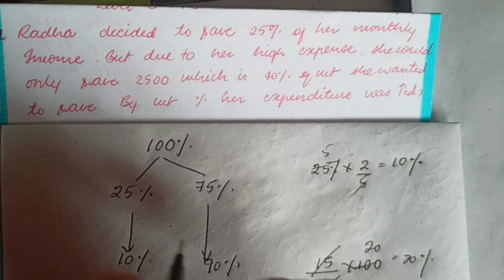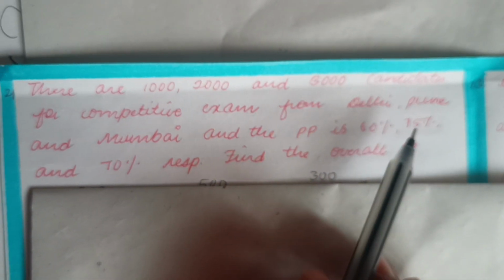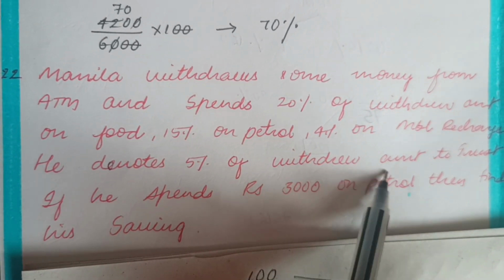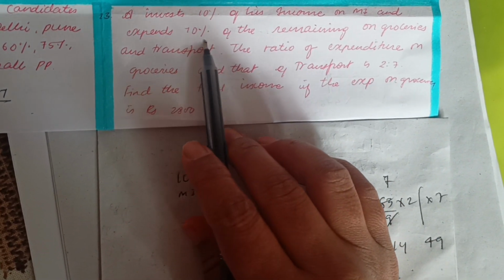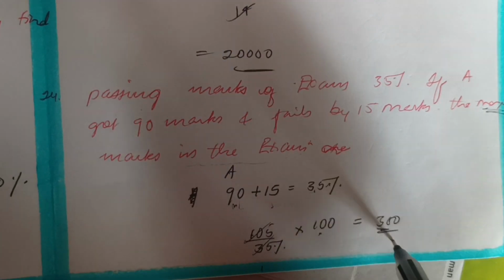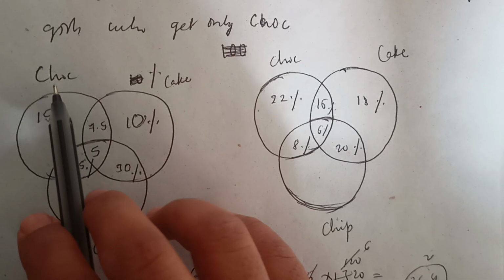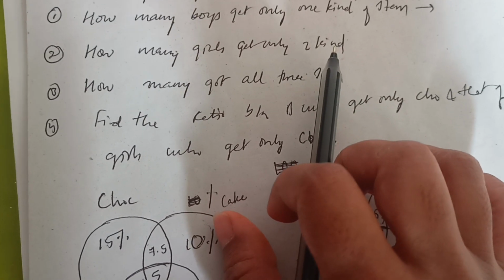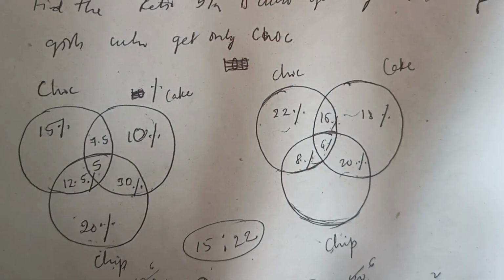DAILY 5 arithmetic series DAY 14/35🎯 sbipo sbi sbiclerk ibpspo2024 ibps | Bankingspark